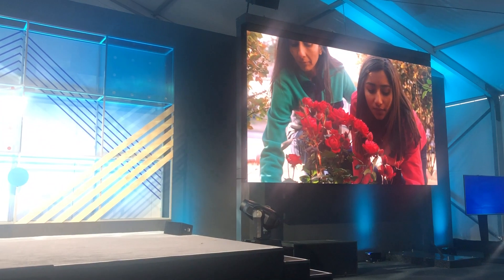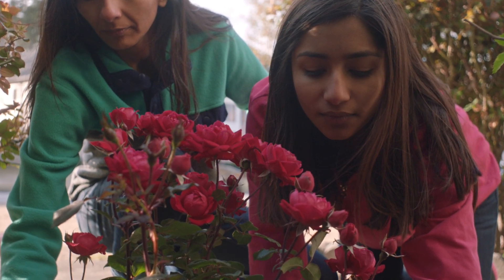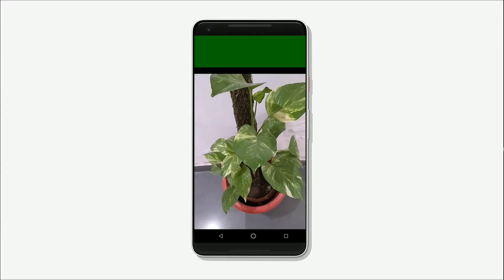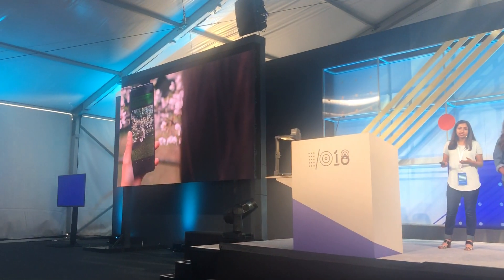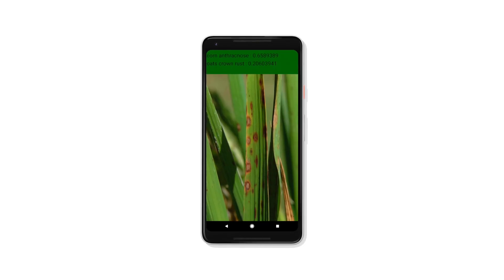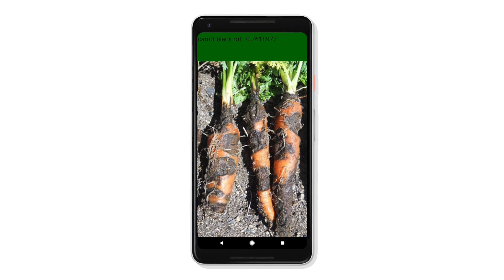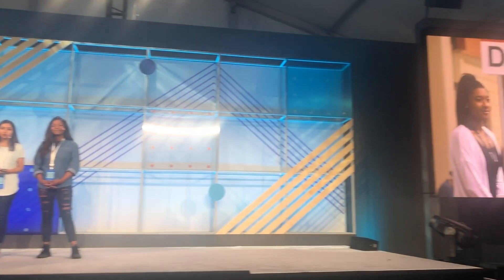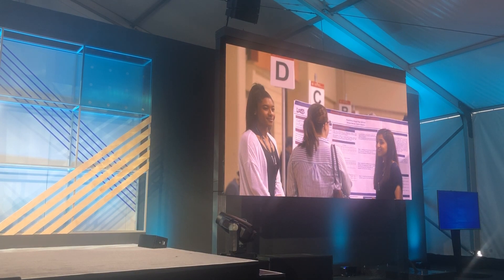Google AI Experiments- Detecting Plant and Skin Diseases with AI | Digit.in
PlantMD is a disease classification app that uses Google's AI algorithm to generate an RGB value of every single picture of the image. This app helps in letting you know if your plant is sick or not.